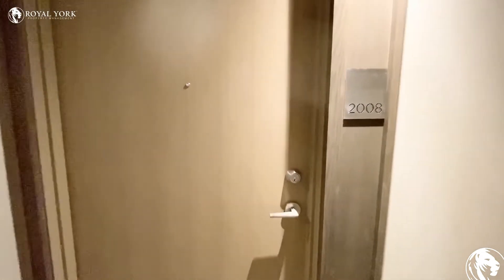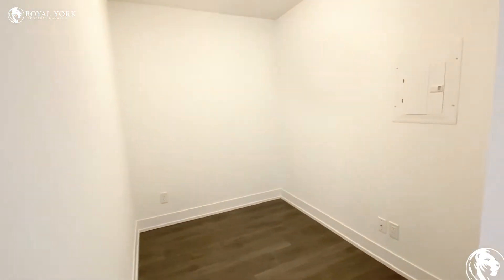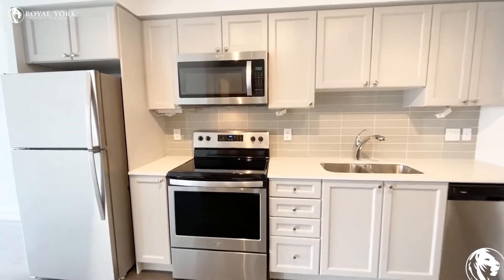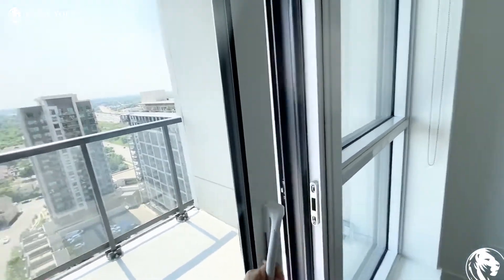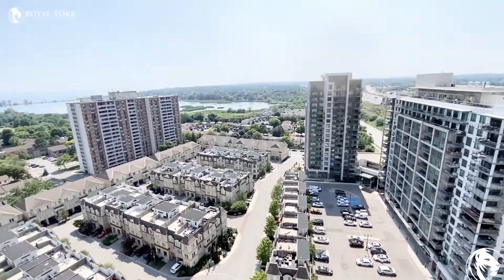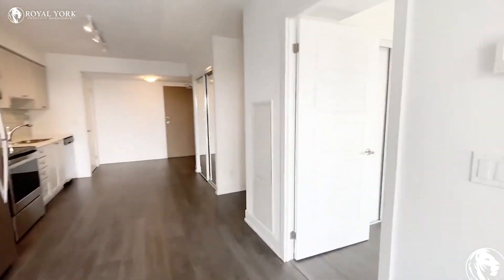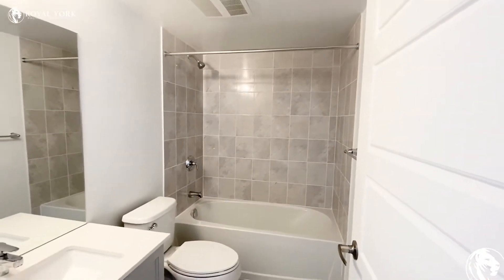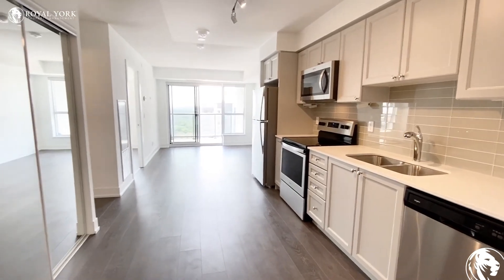2008-1255 Bayly Street, Pickering, Ontario, L1W 1L7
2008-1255 Bayly Street Pickering, Ontario L1W 1L7
Bayly Street and Liverpool Road

Close to Highway 401 and GO Station!!

UNIT AMENITIES:
- 1 Bedroom + DEN | 1 Bathroom
- Upgraded Kitchen
- Stainless Steel Appliances
- Upgraded Bathroom
- En-suite Laundry
- Large Balcony
- Lake and City Views

BUILDING AMENITIES:
- Outdoor Pool
- Sauna
- Fitness Centre
- Yoga/Pilates Room
- Game Room
- Spin Room
- Guest Suites
- Party Room
- Outdoor Patio
- Terrace Area
- Concierge Service and 24 Hour Security

Available Immediately!!